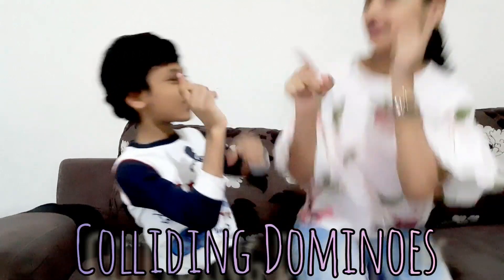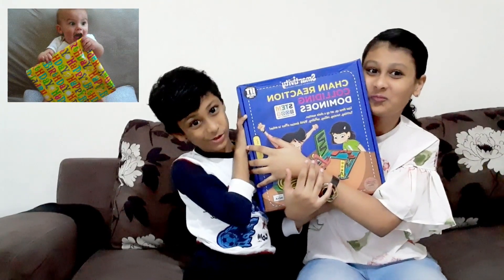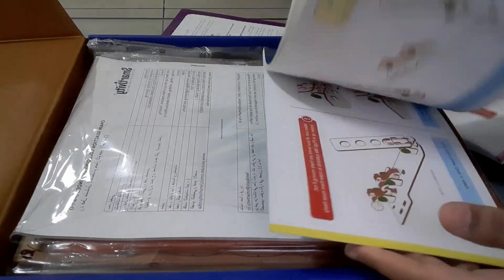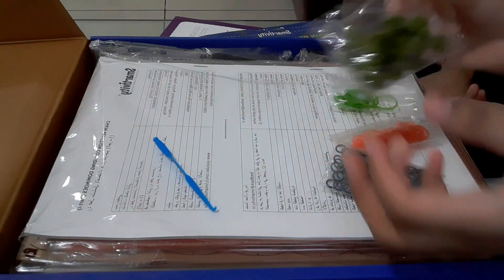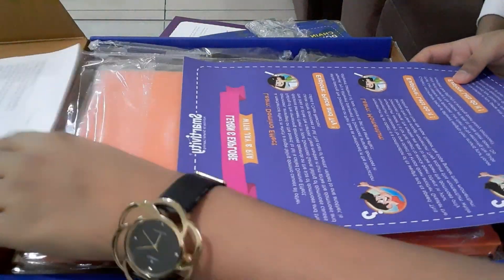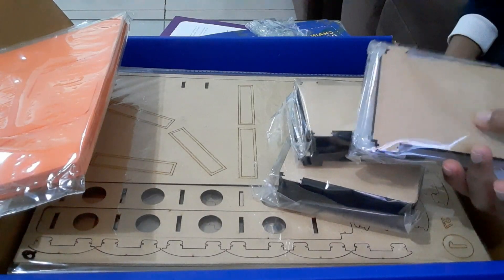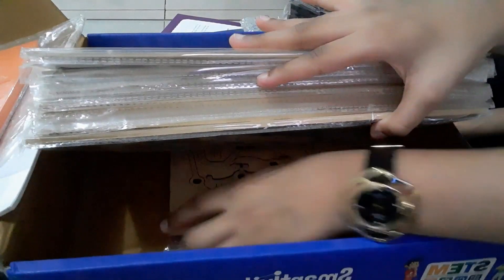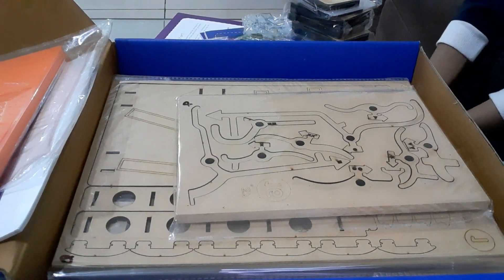Unboxing Chain Reaction Colliding Dominoes STEM Smartivity w/CRAZY KIDS AZ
Hey guys, in today's vlog we unbox Chain Reaction Colliding Dominoes from Smartivity.
❤CRAZY FAM❤